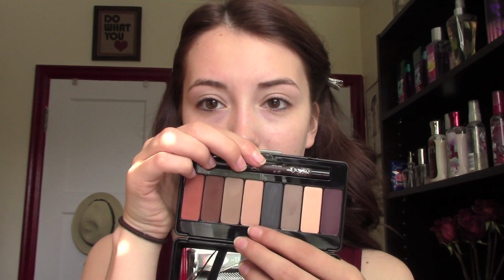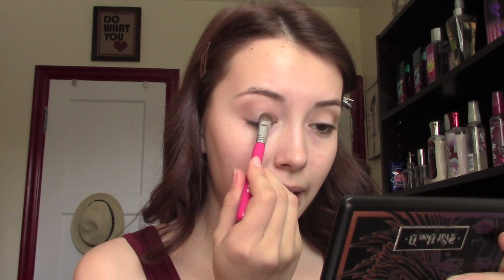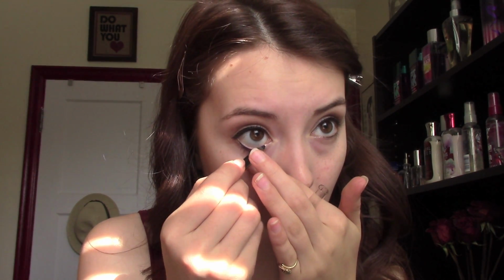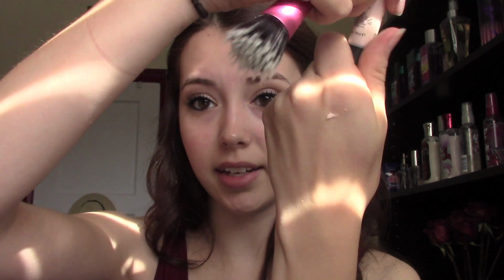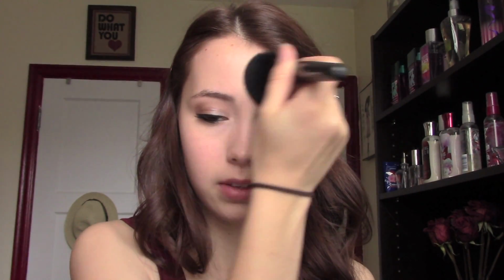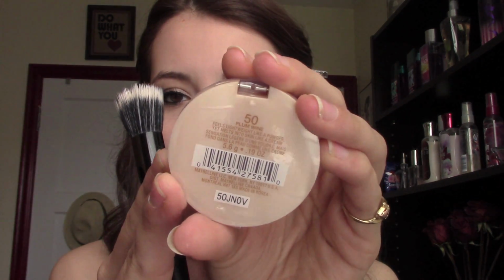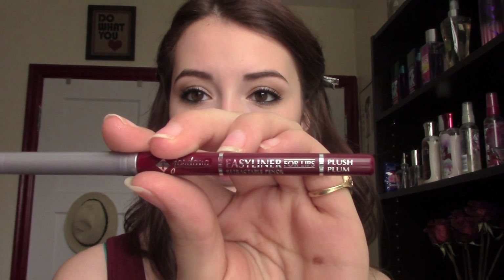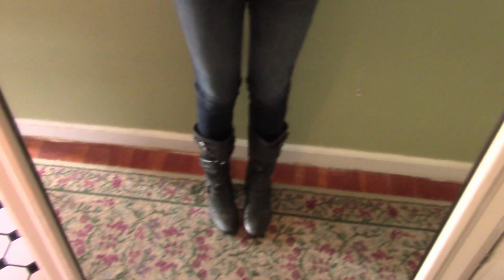Get Ready With Me/Outfit of the Day!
Hey everyone!

Sorry for being a bit late on this video. My life has been super hectic this past week! I haven't been by my computer much so I haven't had a whole lot of time to upload or edit (which is why I missed my thursday upload) but hopefully you will all enjoy this video! Thank you all so much for watching:) You guys are the best!

kialymegerth

Products Used:
NYX Eyeshadow in Taupe
Kat Von D Ladybird Palette
Lorac Pro Palette
L'Oreal Super Slim Liquid Liner
L'Oreal Carbon Black Extra Intense Eyeliner Pencil
Makeup Forever Smoky Lash Mascara
Sephora 10 hr Wear Perfection Foundation
Rimmel Match Perfection Concealer
Maybelline Age Rewind Dark Circle Concealer in Brightener
Revlon Bronzed and Chic Bronzer
Maybelline Dream Bouncy Blush in Plum Wine
Jordana Easy Liner lipliner in Plush Plum
Wet n Wild Fergie Collection Lipstick in Ferguson Crest